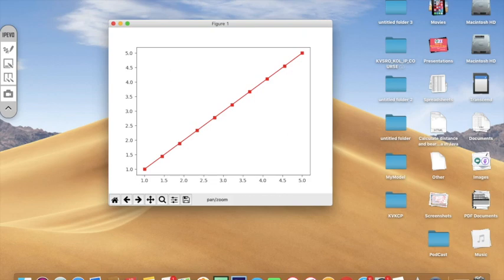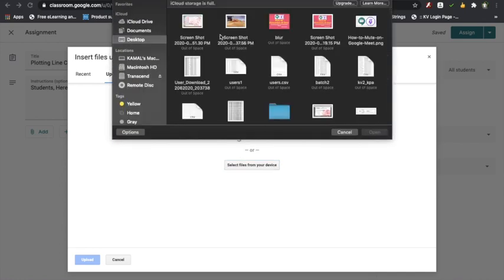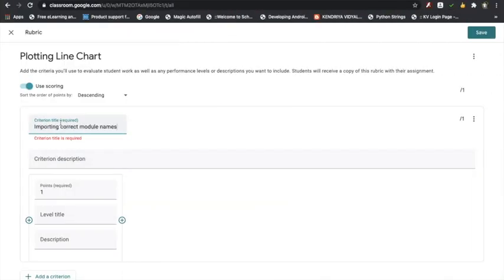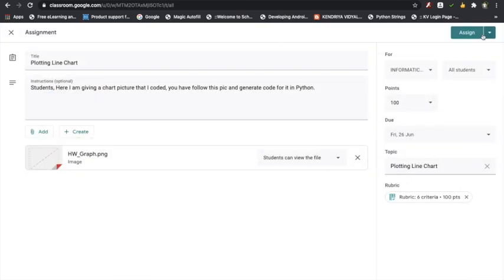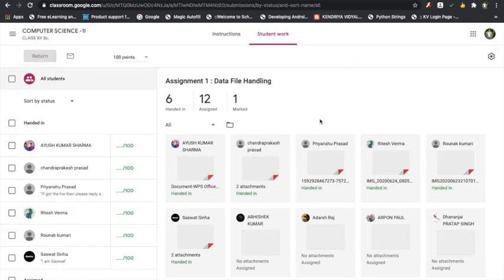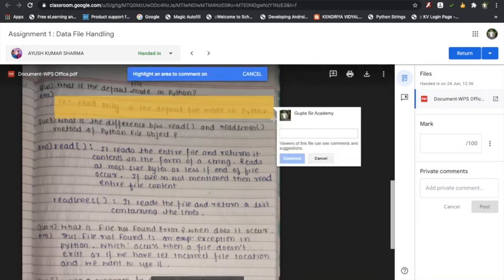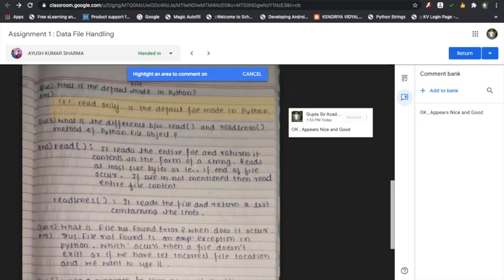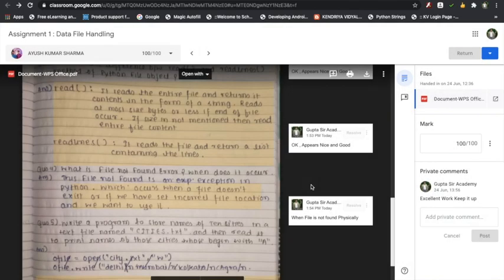Home Work And Evaluation Using Google Classroom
In This series of Classroom Productivity Tutorials we will learn, in depth , about few Important Features in Google Classroom related with Class Assignments , such as :
a) How to Create a Class Assignment in Google ClassRoom.
b) Create Marking Rubric for the Assignment
c) Assigning Assignment to Students
d) Evaluating a Submitted Assignment and Marking it.
e) Returning Back the Checked Assignment to Students.